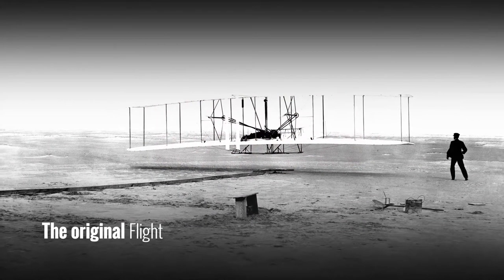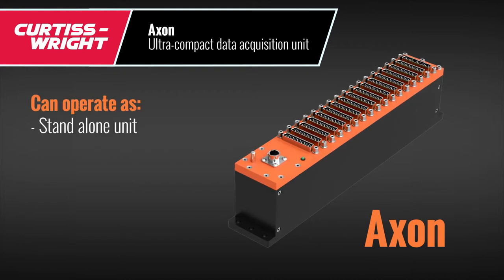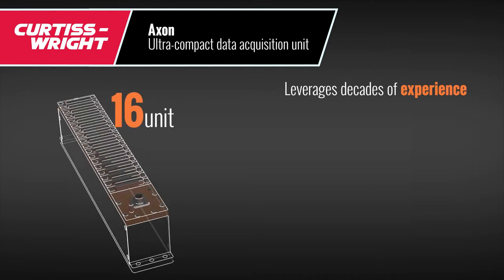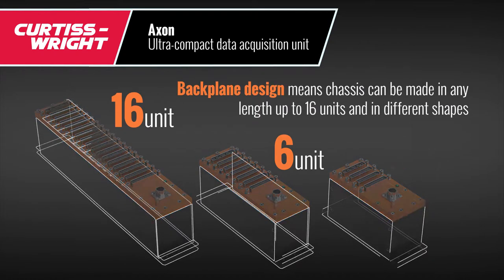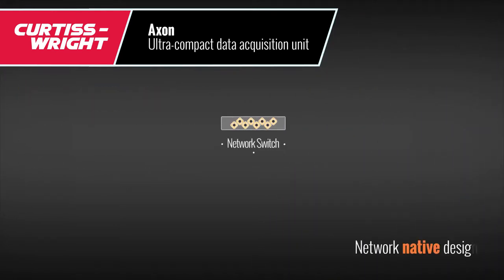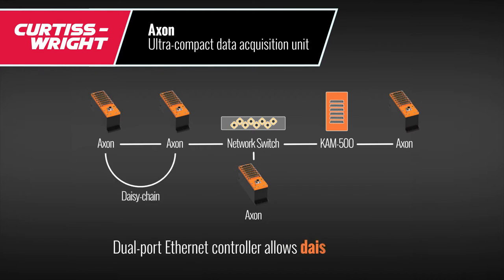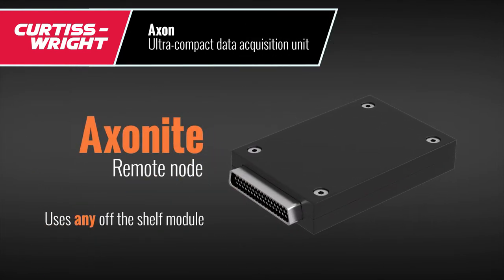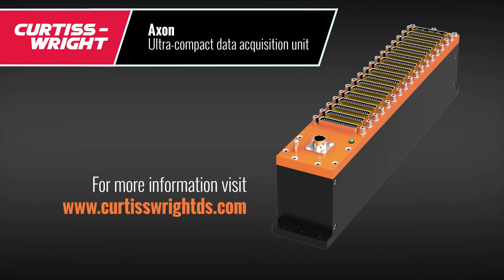Curtiss-Wright: Ultra-Compact Axon Data Acquisition System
The Axon, launched October 2015, is an ultra-compact data acquisition system that is ideal as a remote node or as a stand alone chassis. It builds on Curtiss-Wright’s heritage as a leading supplier of rugged reliable data acquisition and works seamlessly with the widely used Acra KAM-500 DAU chassis. Axon supports the same data formats as the KAM-500, and both can be configured using the same setup software and data from both can be synchronised easily using a protocol such as the IEEE 1588 Precision Time Protocol (PTP).